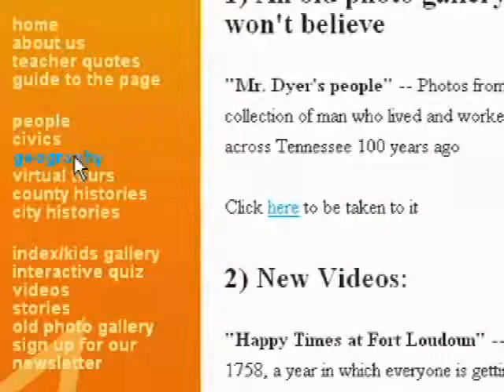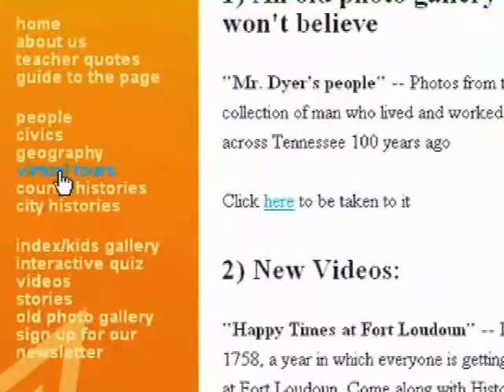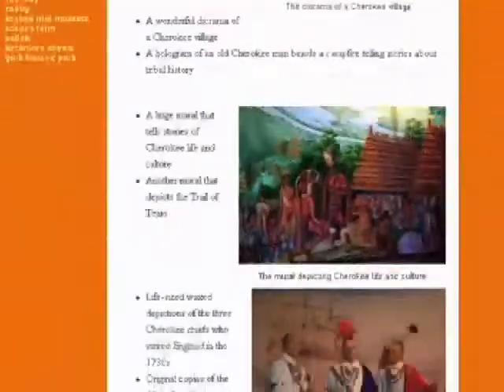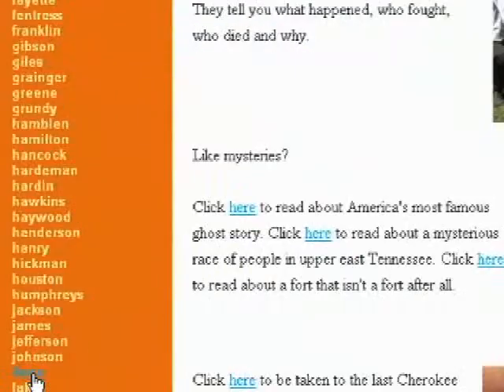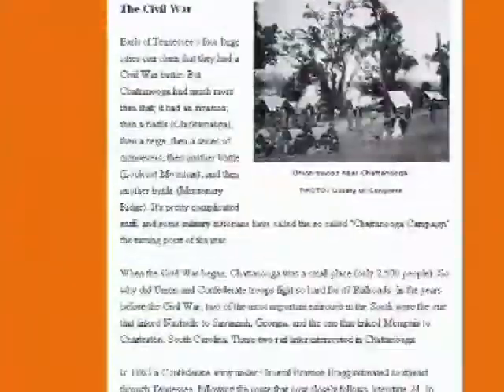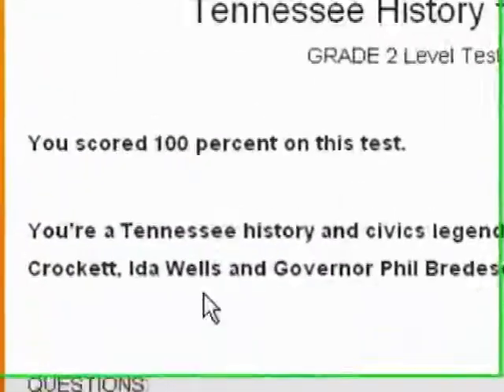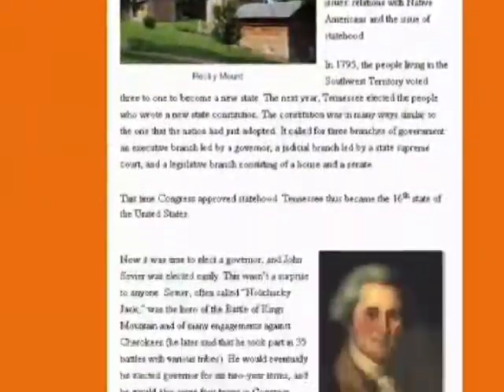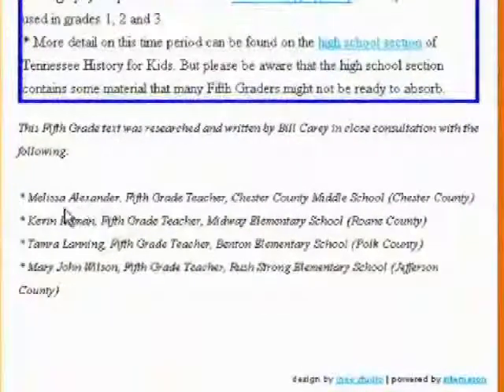Great Moments/Guide to the Page PT 2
In this very special video, History Bill explains how to use the Tennessee History for Kids web page. But his attempt to show off some great moments ends up as a BLOOPER REEL, full of funny interruptions and embarassing moments, caught on film. (PART TWO OF TWO PARTS)